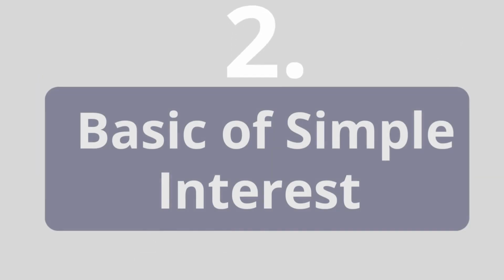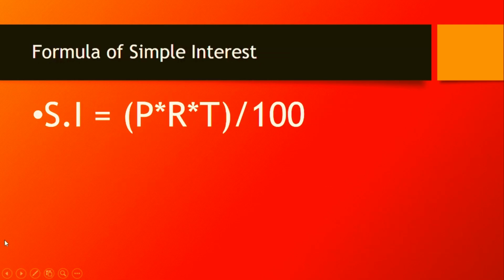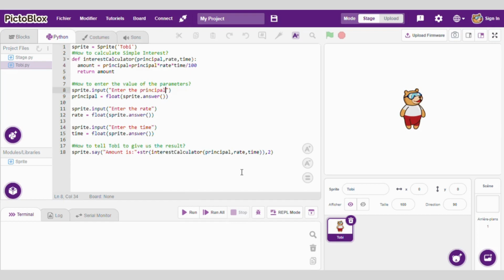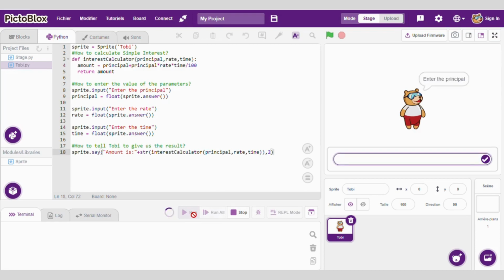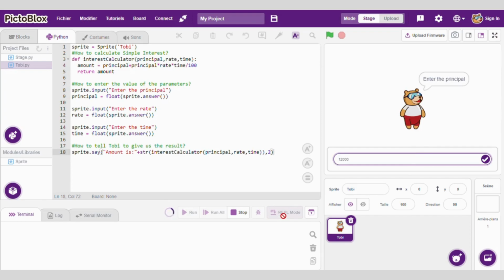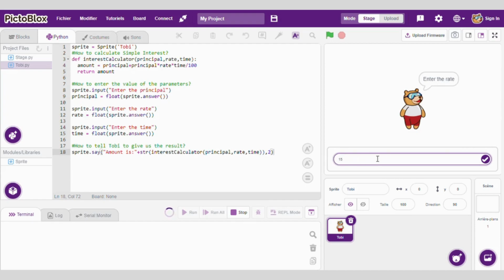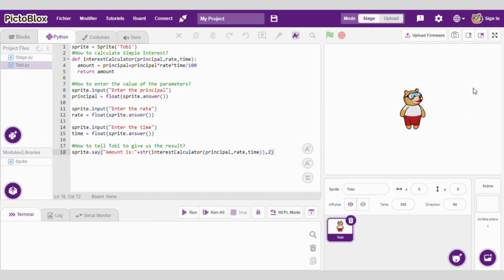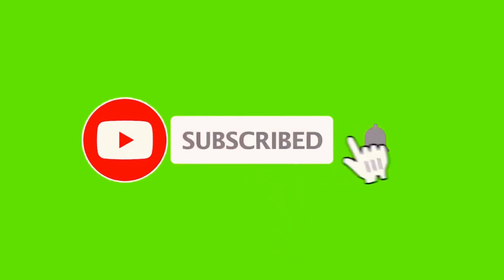"Building an Interest Calculator with Python in PictoBlox | Python Programming Tutorial"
"🔥 Discover the Power of Python in Finance! 📈 Learn how to Create an Interest Calculator using PictoBlox. 🔗 Dive into the world of coding as we guide you step-by-step through building this practical tool. Master Python essentials, mathematical logic, and more! 💡 Ready to level up your programming skills? Hit play now!"
In this step-by-step tutorial, you'll dive into the world of programming with PictoBlox and Python to build your very own Interest Calculator. Whether you're a beginner or an experienced coder, this video will guide you through the process of creating a functional calculator that computes interest rates effortlessly.

📌 Topics Covered in the Tutorial:
✅ Setting up PictoBlox and Creating a New Project
✅ Understanding Variables and User Input in Python
✅ Implementing the Interest Calculation Logic
✅ Displaying the Results and User-Friendly Interface
✅ Adding Error Handling and Edge Cases
✅ Tips for Code Optimization and Best Practices

🚀 By the end of this tutorial, you'll have gained hands-on experience in Python programming, graphical user interface (GUI) design, and problem-solving. Plus, you'll have a fully functional Interest Calculator that you can proudly showcase to your friends, family, and potential employers!